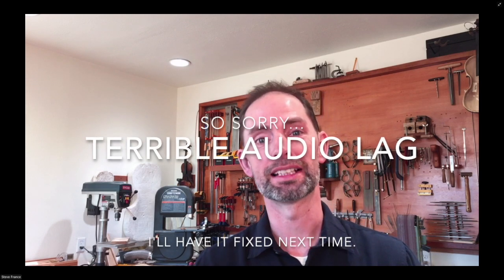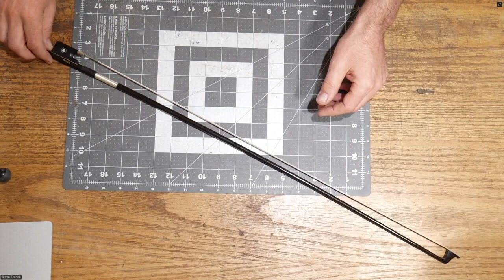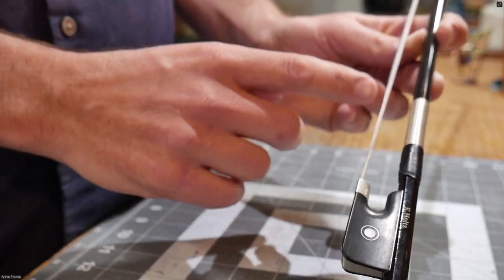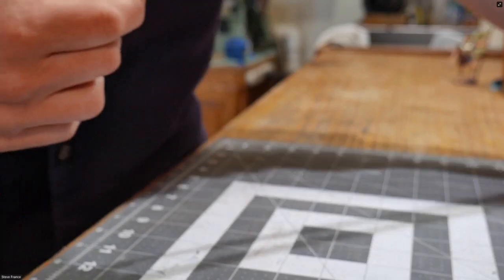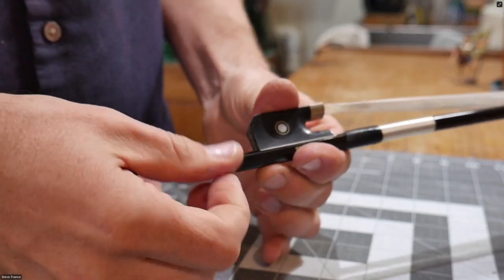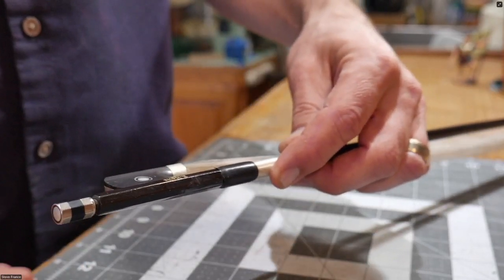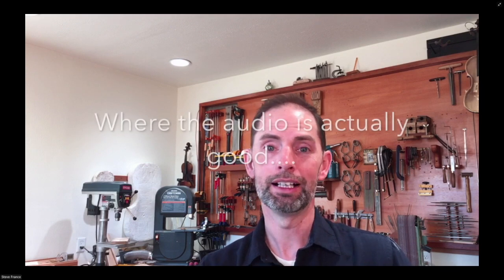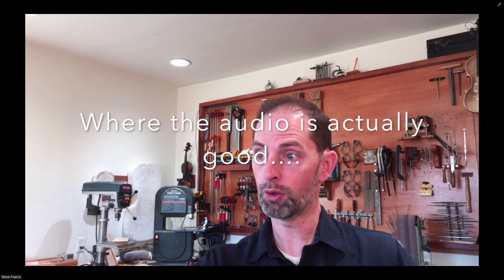Bow Hair Expansion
Yeah…the audio in this one is terrible! So sorry. I have a new computer set up to record these and I obviously do NOT have the latency issues of recording sorted out. These are live sessions so…there’s no going back. My bad.

This week on Tech-Tip Tuesday, we talk about bow hair expansion and the two reasons it does so: 1) tension and 2) humidity which is most often overlooked as a major culprit to bow tensioning issues. We’ll discus how each can affect your bow and what you can do about it.

Video Time Marks
00:00 Intro
00:11 Most common reason
00:33 The OTHER reason…
01:18 20% explanation
02:01 How much the frog moves
03:16 Don’t believe me?
04:19 What to do about it
06:23 How to help our students
06:50 3 turns of the screw does…what?
07:58 Join me live!

Learn to fix your own instrument with my Emergency Repair Guide. Full of step-by-step instructions, how-to videos and images, you can fix many emergency repairs yourself today.

Music on today’s video is from Podington Bear.